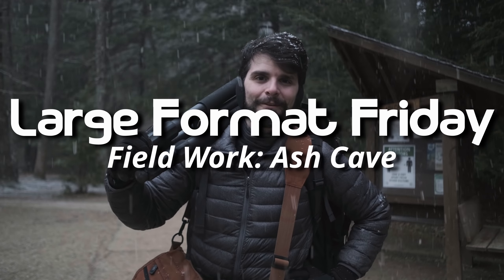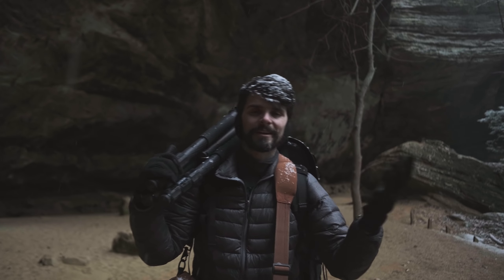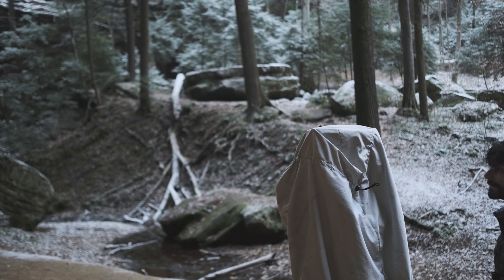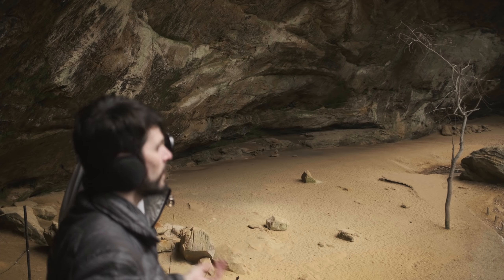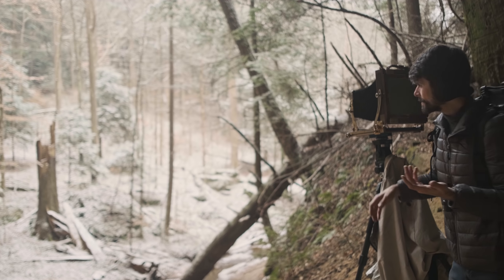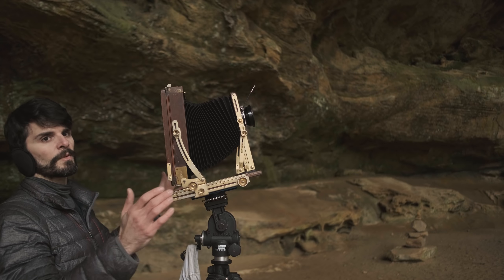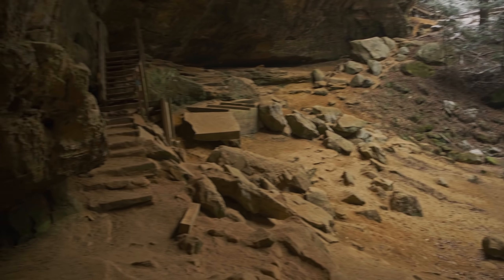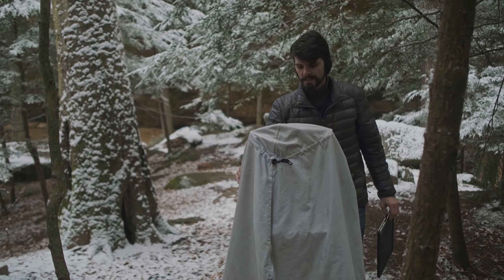Field Work - Ash Cave, Hocking Hills - Large Format Friday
We're back this week with more travels out into the field. Another stunning destination in the Hocking Hills worth checking out is Ash Cave. And with a trail as easy on the legs as it is on the eyes, I spent some time exploring some new perspectives and finishing off some B&W film that was taking up space in my freezer.

You can view select high resolution scans from today's episode on my Flickr

00:00 Intro
02:29 Ash Cave
04:26 Warm-Up Shot
05:38 2nd & 3rd Shot
07:13 Perspective
09:06 Broken Tree
11:45 Corrective Tilts
14:08 Under the Falls
15:05 Wide Shots
16:56 Thank You!